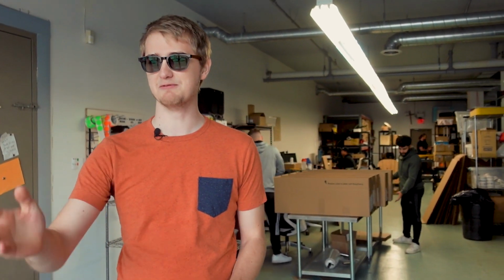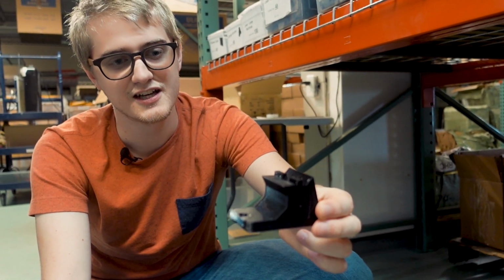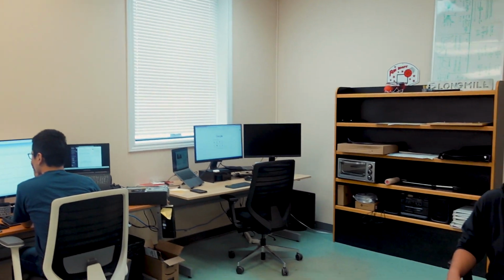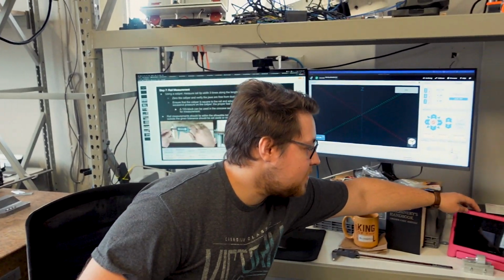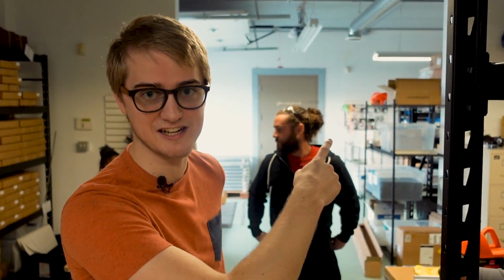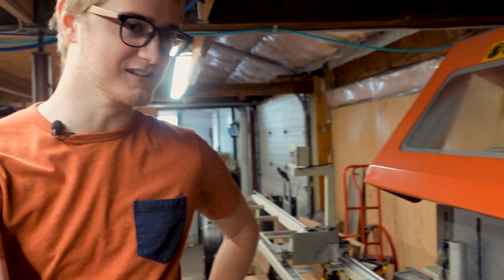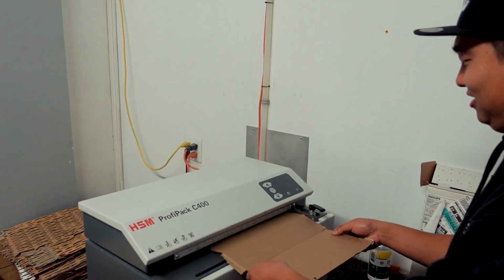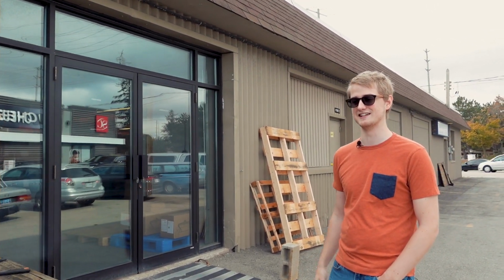3D Print Farm, Assembly stations, QA, and more. Sienci Labs Shop Tour 2022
The long-awaited updated shop tour is now here! Many things have changed, and our team has expanded quite a lot since we last did a shop tour. Now is the perfect time to give you a new tour around the office and introduce you to some new faces. Come along with Chris and Andy as they tour different stations around the office, discuss some projects the team has been working on talk to a few of our exceptional employees, and showcase what goes on behind the scenes of our Sienci Labs family.

Chapters

0:00 Introduction
1:14 Packaging/Shipping Station
1:51 Andy and Chris’ Workstation
2:45 3D Printing Farm
6:55 3D Printing Parts Storage
10:22 Assembly Stations
11:40 Lunchroom
12:00 Mechanical Engineering/Open Desks Workstation
15:35 Operations/Customer Support Workstation
18:03 Quality Control Engineering Workstation
24:50 Maya and Louis
25:30 More Assembly/Packing Stations
29:10 Back Assembly Area
36:35 Workshop Area
45:10 Center Aisle Storage Area
46:08 Wrap up
47:24 Software Development Team
47:43 Outro

//RESOURCES

//  JOIN US